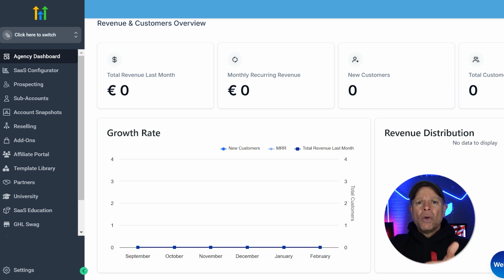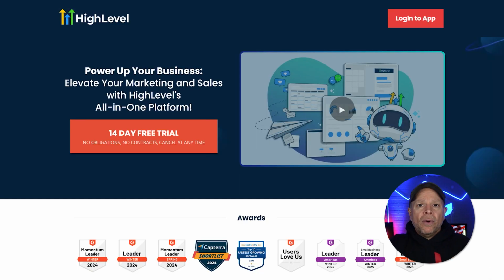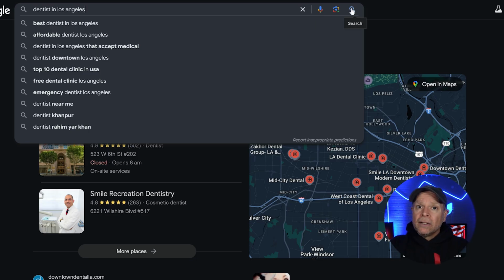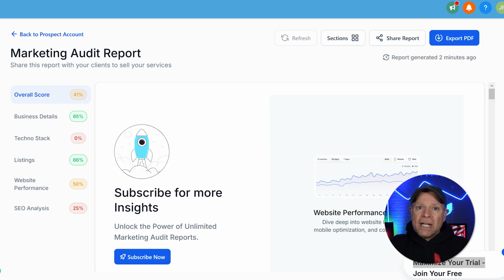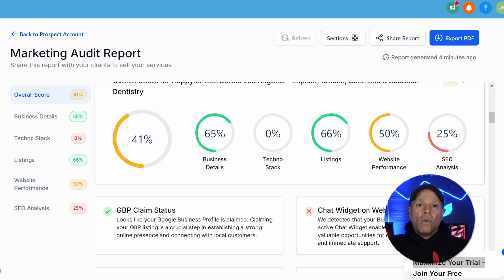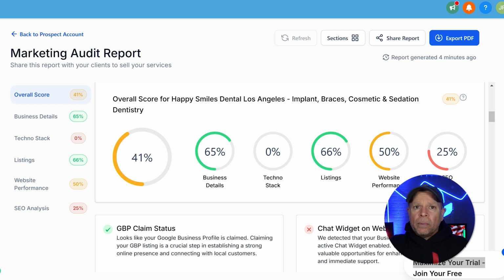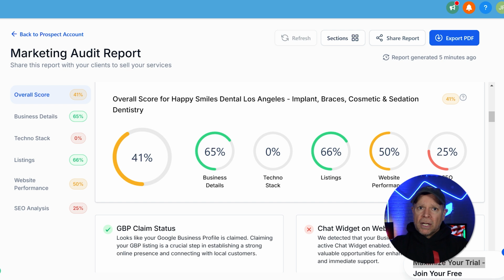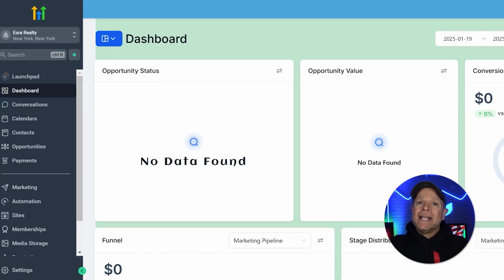How to Sign Your First SMMA Client Without Any Case Studies (for Beginners)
Learn how to sign your first SMMA client without any case studies in this beginner’s guide! Discover proven strategies, outreach techniques, and tips to land clients and start building your agency.

🕑TIMESTAMPS:
00:00 Introduction - What to Expect?
00:26 Extended 30-Day Trial + Exclusive Bonuses
01:17 Two Simple Approaches
01:44 Using GoHighLevel to Stand Out
02:10 Finding Potential Clients
02:34 Generating a Marketing Audit Report
02:57 Crafting Your Outreach Message
03:28 Providing Value Through Solutions
03:59 Sharing the Report
04:18 Standing Out from the Competition
04:37 Scheduling a Call
04:55 Building Momentum
05:13 Outro